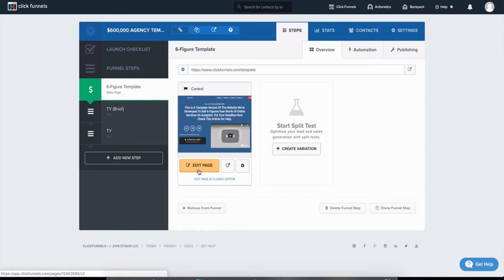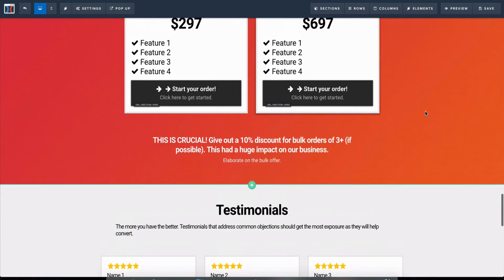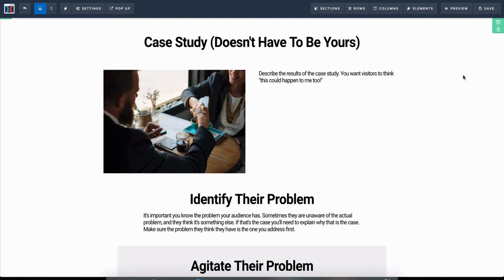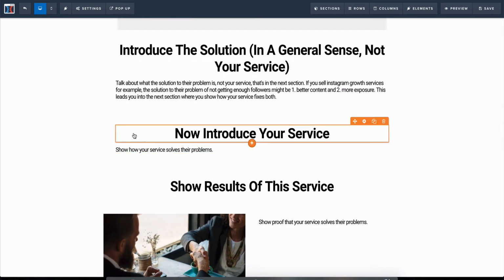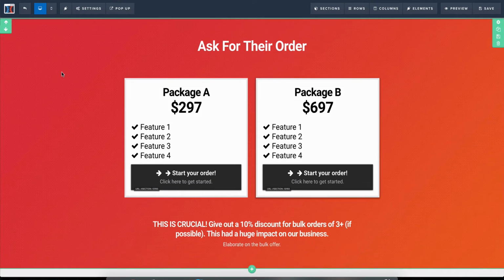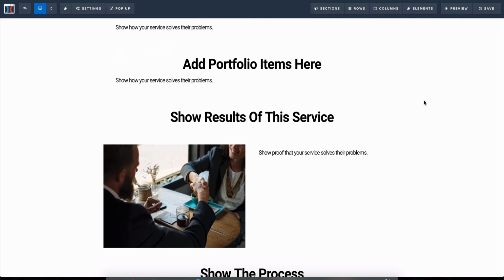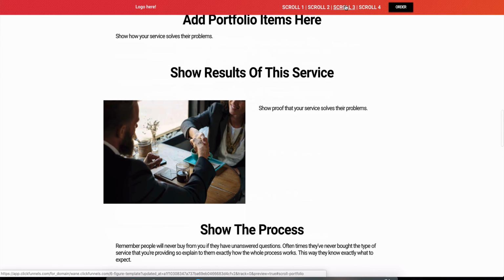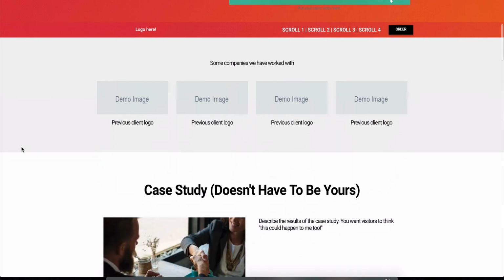$600,000 Clickfunnels Automated Client Acquisition Agency Website Template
This Clickfunnels agency template has helped us generate over 200 agency clients on autopilot.